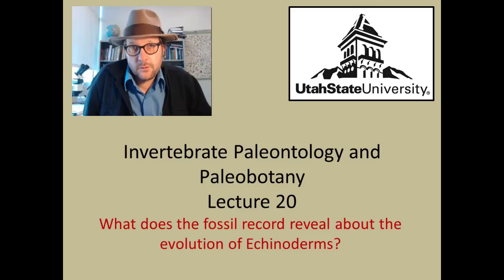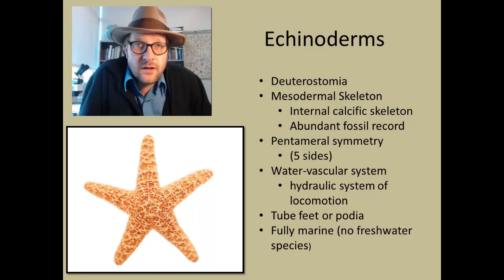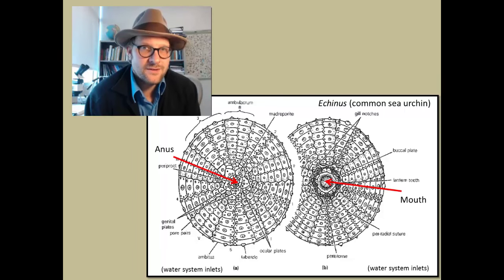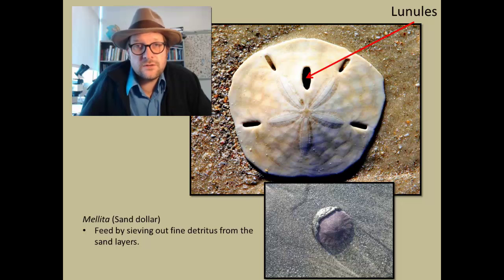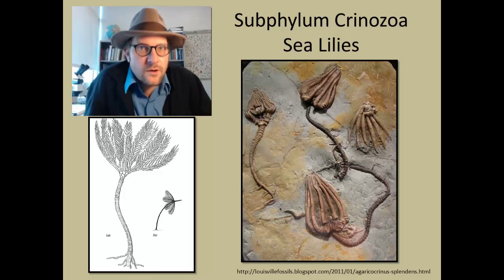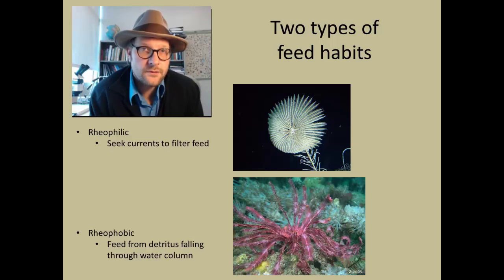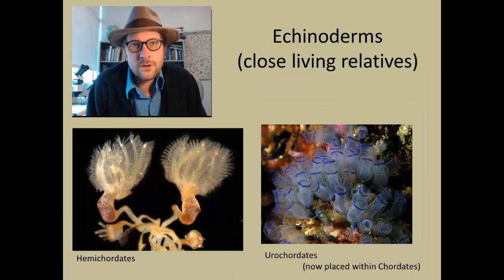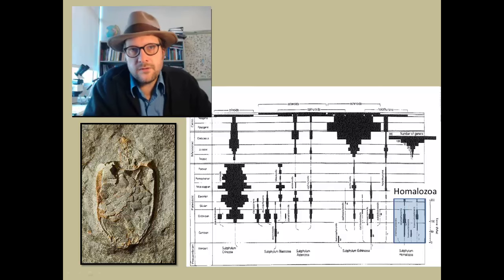What does the fossil record reveal about the evolution of Echinoderms?